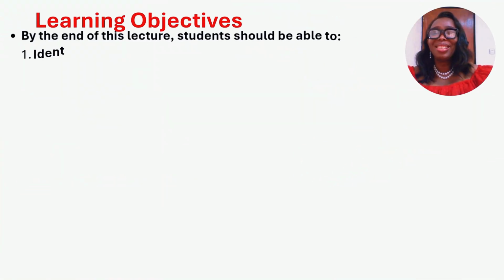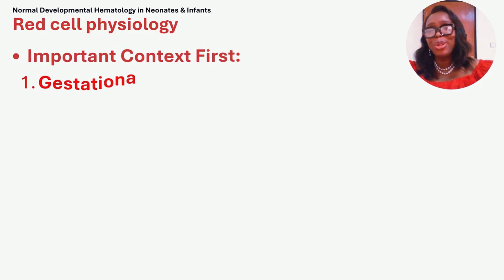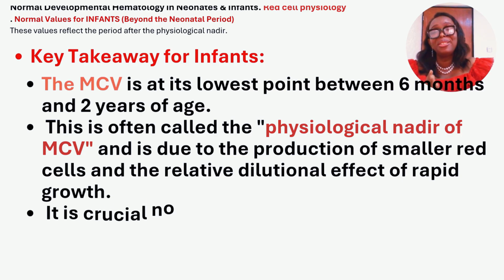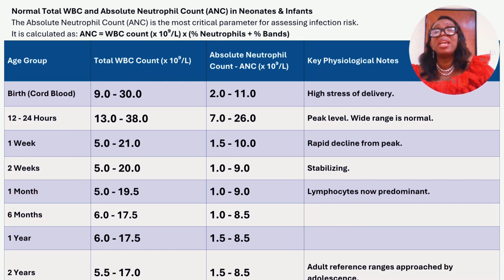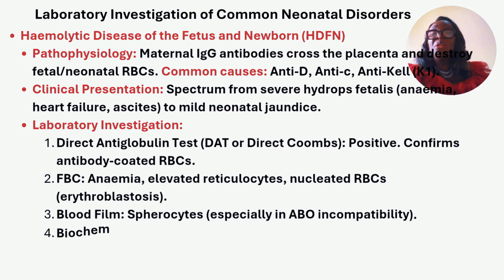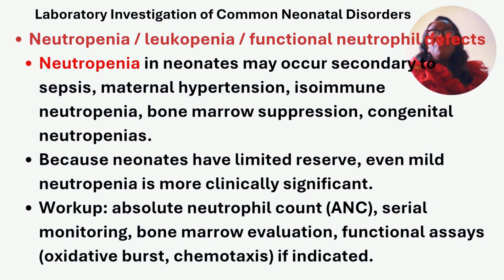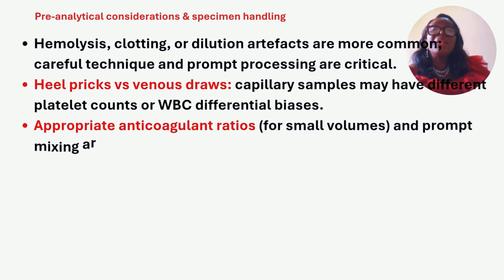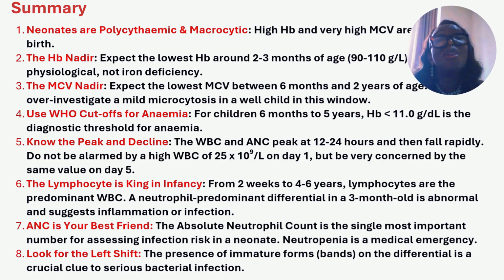NEONATAL HAEMATOLOGY AND THE LABORATORY INVESTIGATION OF ASSOCIATED DISORDERS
This lecture titled “Neonatal Haematology and the Laboratory Investigation of Associated Disorders” provides a clear and comprehensive explanation of the unique characteristics of the neonatal blood system and the key laboratory investigations used in diagnosing haematological conditions in newborns. It covers essential topics such as physiological anemia of infancy, neonatal polycythemia, thrombocytopenia, and hemolytic disorders, helping learners understand how to interpret laboratory results and correlate them with clinical findings. Perfect for medical students, laboratory scientists, and clinicians interested in paediatric and neonatal haematology.